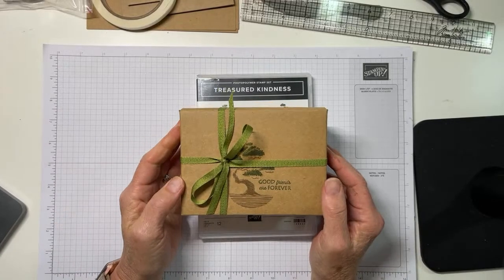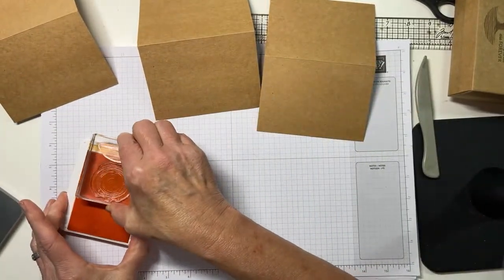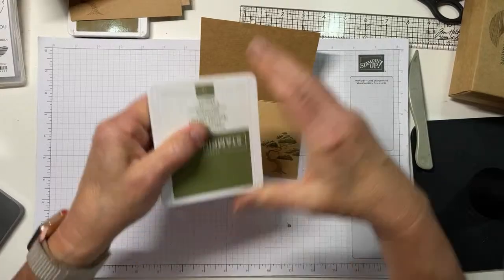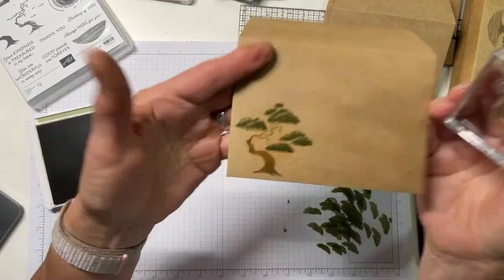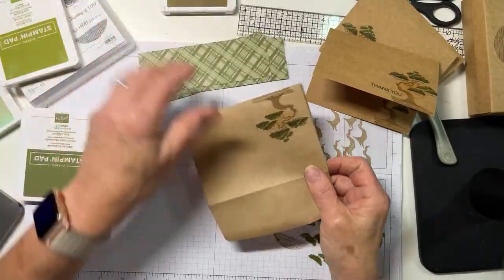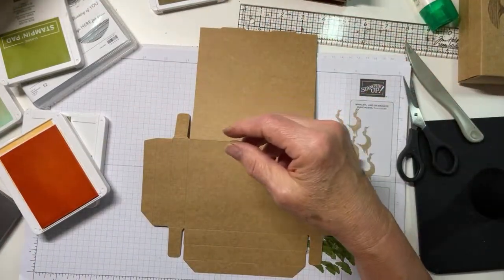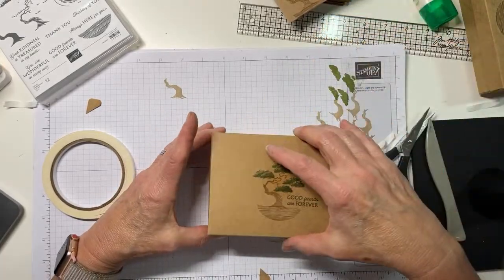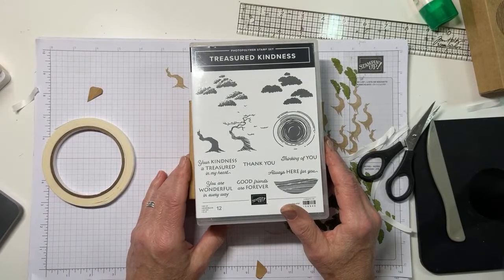Stampin Up//Treasured Kindness//Kraft Note Cards & Envelopes//Handmade Gift Box//Thank You Note Set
Mary Deatherage, Stampin Up demonstrator in the Atlanta area, with a quick and easy Thank You Note Set made with the new Stampin Up Treasured Kindness stamp set on wonderful new Kraft Note Cards & Envelopes!  With a Handmade Gift Box (that is included with the note cards!) - it's a great gift idea! Find it all in the 2022-23 annual catalog right now!